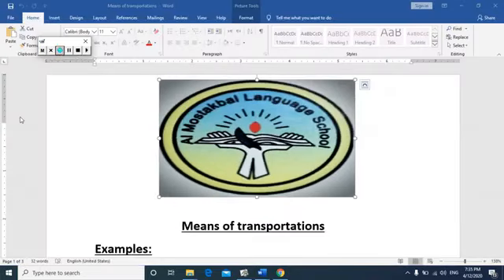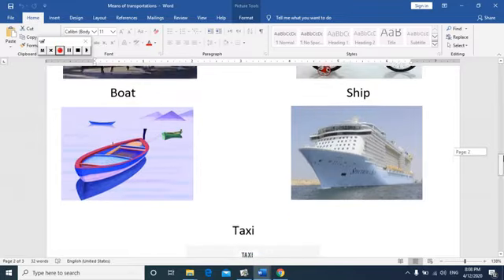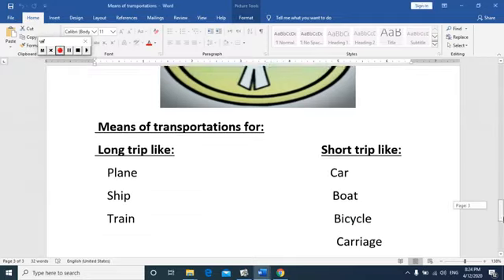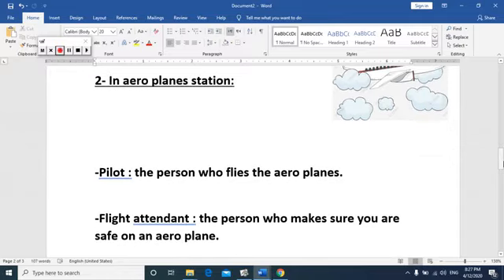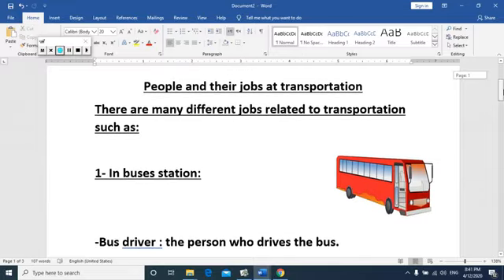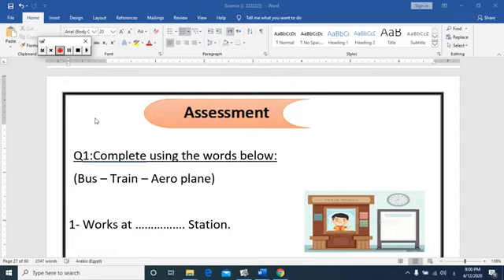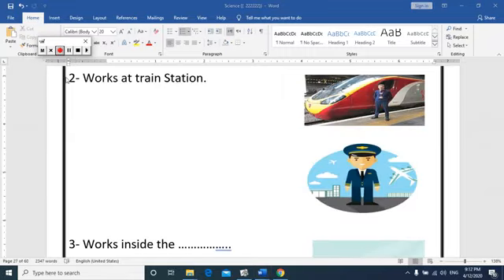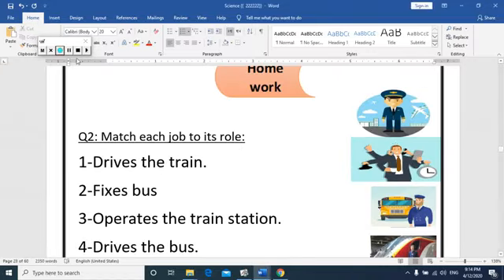Science for prim 2 Peaple at transportation